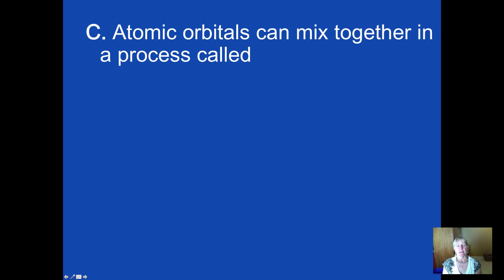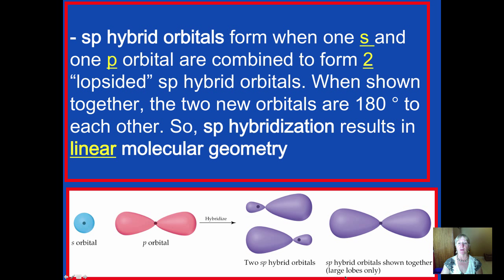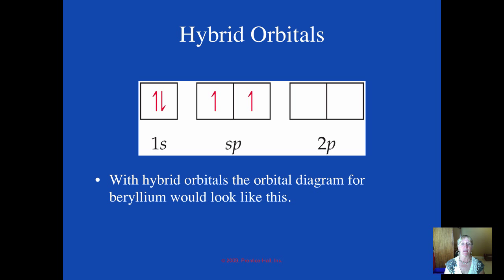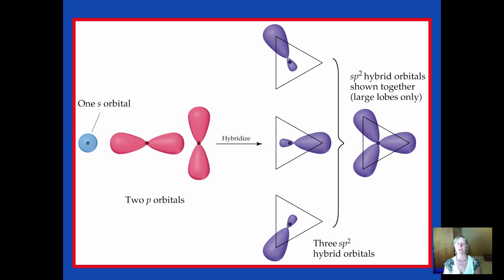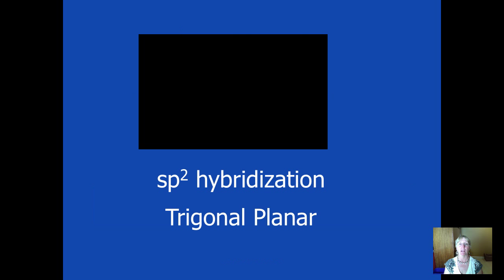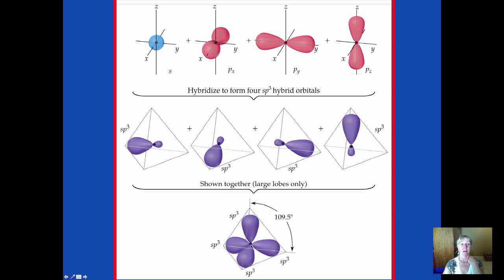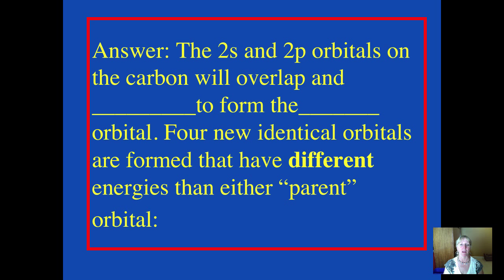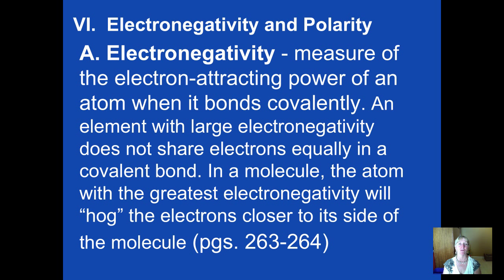Chapter 9 Covalent Bonding Hybridization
Describes how atoms can blend or "hybridize" their electron clouds to create new bonding opportunities.

Table of Contents:

00:00 - Hybridization
00:39 -
Hybrid orbitals have different shapes and energies than the original orbitals that were combined

01:02 - Formation of hybrid orbitals provides new bonding "opportunities" and helps explain molecular geometries.
01:22 -
03:04 - Hybrid Orbitals
03:31 - Hybrid Orbitals
04:04 - Hybrid Orbitals
05:01 -
05:06 -
05:47 -
06:30 - Hybrid Orbitals
07:56 -
07:59 -
08:57 -
08:58 -
10:09 -
10:13 - How could methane (CH4) form?
10:36 - Question: How could these four electrons form four equivalent, tetrahedrally arranged covalent bonds by overlapping with the orbitals of four hydrogens?
10:37 - How could methane (CH4) form?
11:05 - Question: How could these four electrons form four equivalent, tetrahedrally arranged covalent bonds by overlapping with the orbitals of four hydrogens?
11:09 - Answer: The 2s and 2p orbitals on the carbon will overlap and                            _________to form the_______     orbital. Four new identical orbitals are formed that have different energies than either "parent" orbital:
11:42 -
12:07 -
12:11 -
12:33 -
12:54 - Hybrid orbitals: orbitals of equal energy produced when 2 or more orbitals on the same atom combine
13:35 -
13:37 - A. Electronegativity - measure of the electron-attracting power of an atom when it bonds covalently. An element with large electronegativity does not share electrons equally in a covalent bond. In a molecule, the atom with the greatest electronegativity will "hog" the electrons closer to its side of the molecule (pgs. 263-264)